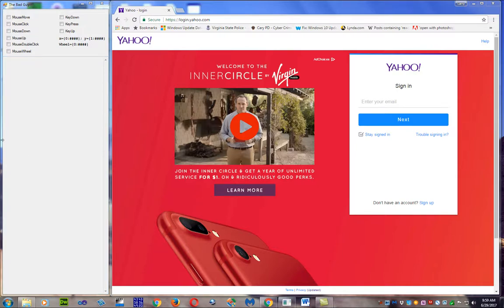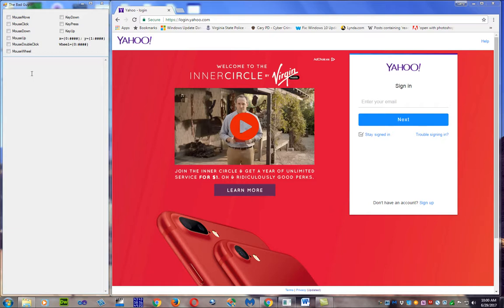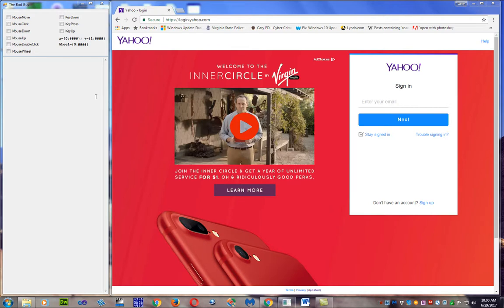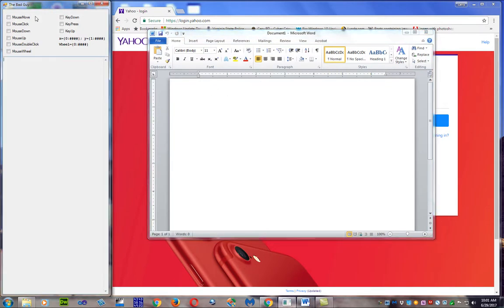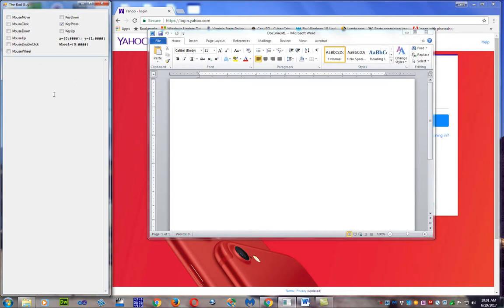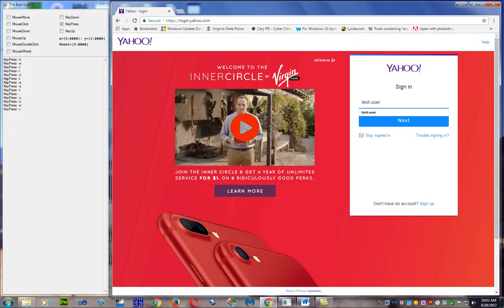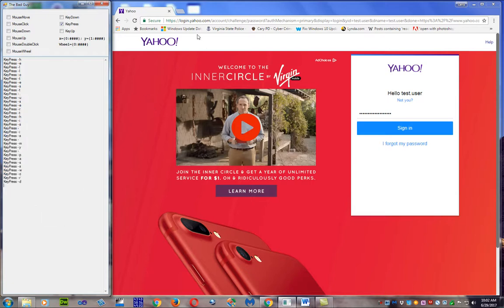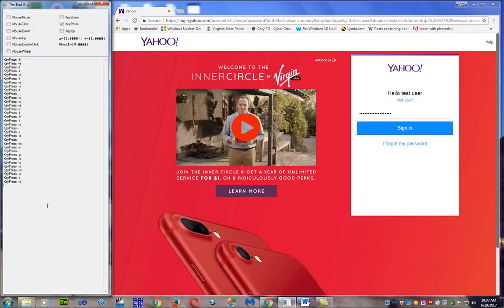The Biggest Microsoft Security Risk Ever!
The Microsoft Windows API allows hackers to steal all of you personal information including passwords, credit card numbers, bank account numbers and everything about you!  When will they fix the problem? The API allows global preview of the keypress, keyup, and keydown events.  AES does not help nor does antivirus, anti adware or anti spyware software.  This is a huge cybercrime issue.